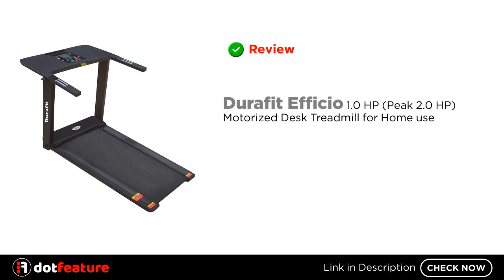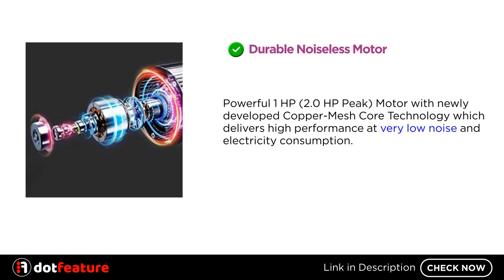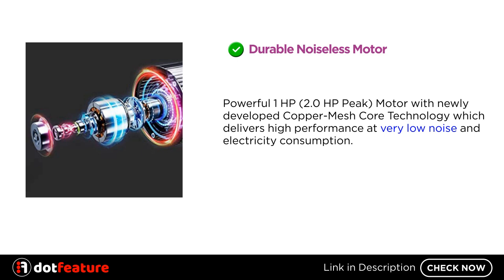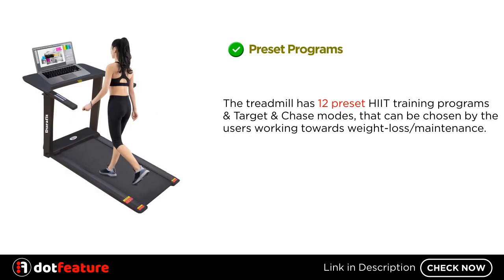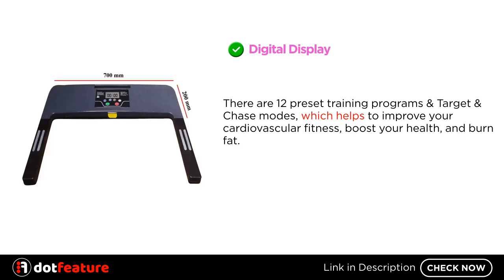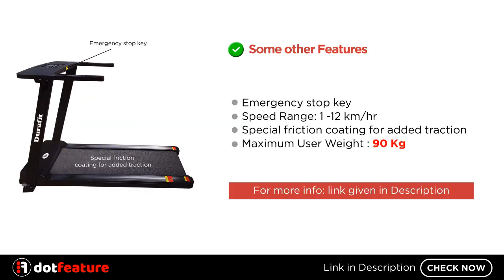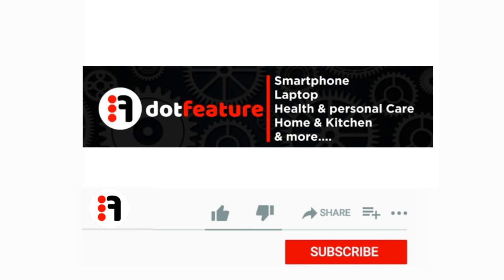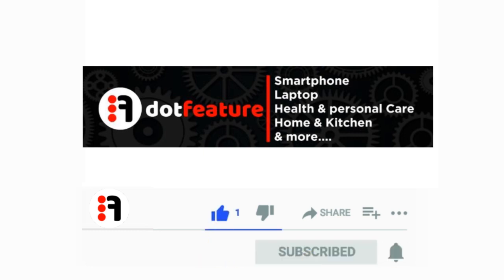Durafit Efficio 1.0 HP | Review, Motorized Desk Treadmill for Home use @ Best price in India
Durafit Efficio 1.0 HP (Peak 2.0 HP) | Review, Motorized Desk Treadmill for Home use @ Best price in India

★Emergency stop key
★Speed Range: 1 -12 km/hr
★Special friction coating for added traction
★Maximum User Weight: 90 Kg